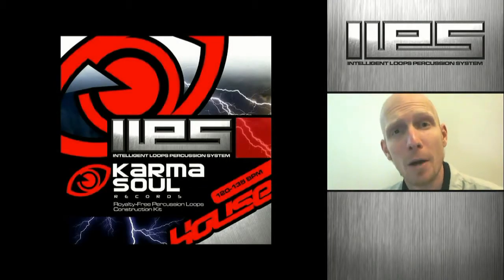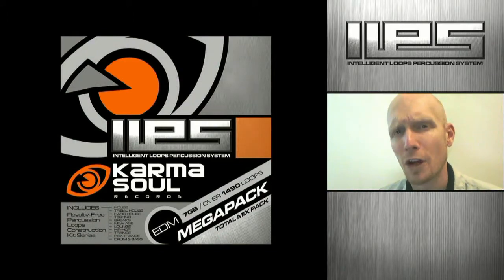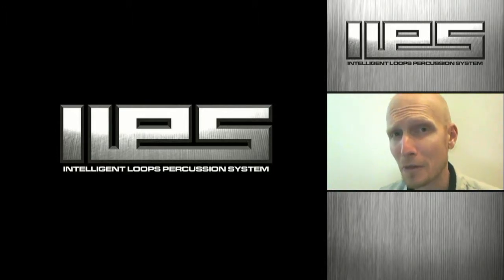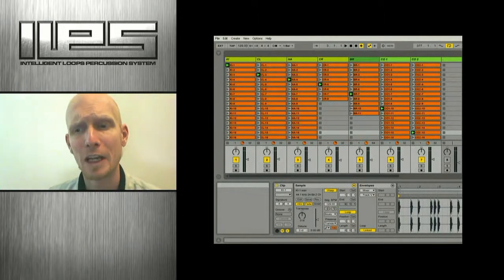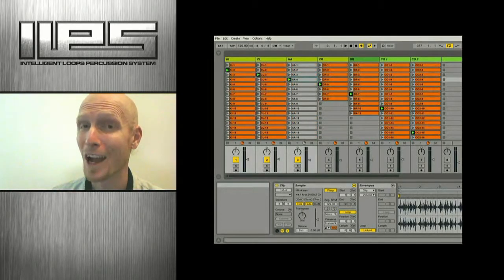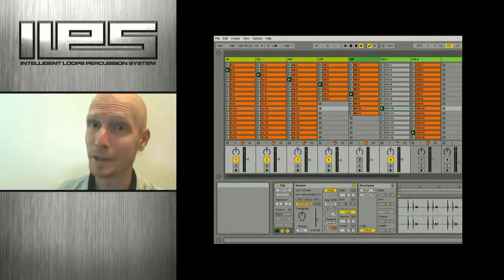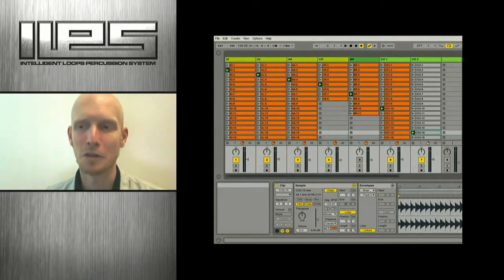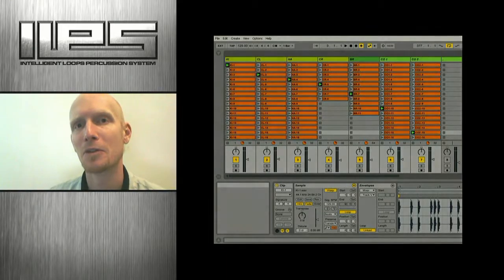Karma Soul Records 'ILPS Intelligent Loops Percussion System'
Karma Soul Records Intelligent Loops Percussion System

This percussion system carries unique features, is ideal for electronic music producers and performers, as well as bands looking for real-time percussion elements during recording or live use.

Through a process of careful evaluation, we have developed these percussion loops system kits based on the Top 10, over the last few years. We feature, all forms of House, Tribal, Hard House, Techno, Breaks, Trance, Psy-Trance, Drum and Bass, New Age, Lounge and Hip Hop.

We have named these construction kits; “Intelligent Loops Percussion System” because of their new integrative methodology. It allows for clear separation of the main crucial percussion elements of these electronic genres, in an intelligent looping layout, including complex pre-structured builds, breaks and intelligent gaps.

You will boost creativity, save time in your preferred sequencing system (DAW) and mastering process. With this system, a massive variety of options sit at your fingertips for your percussion. It’s Ideal and recommended for Ableton Live, but working on all platforms, and other popular DAW’s such as; FL Studio, MOTU Digital Performer, Sony Acid Pro and Bitwig Studio.

This system allows you to freely, and quickly make track after track, uniquely, creatively, shaping it to your liking. You will always have a strong percussion backbone, and keep your hands free for the most real-time performance ability. It gives the artist the most creative power during live-time production.

This system provides a total of 7 individually separated channels, including a double combination section for additional and unique mix possibilities, along with the base percussion. It functions similarly to a combination lock, with kicks, claps, hats, high impact crashes, and additional combinations. These elements are carefully synchronized together, and highly organized to create your primary sound. You may then add the complex pre-structured builds and breaks, as you wish. Because all 7 channels are running separately, you can cut in or out any that you wish in live-time, plus add FX.

All samples were captured, mixed and carefully crafted through FX processing and synthesis in the Karma Soul Records Studio. Loops are designed at ideal BPM range for DAW software with advanced live-time function for each genre. This easy to use system includes simple instructions for setup.